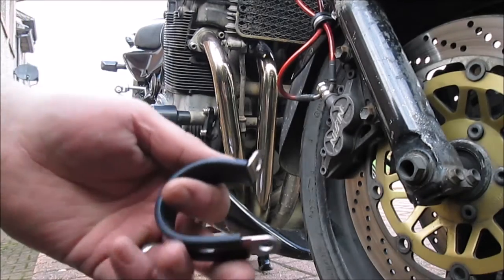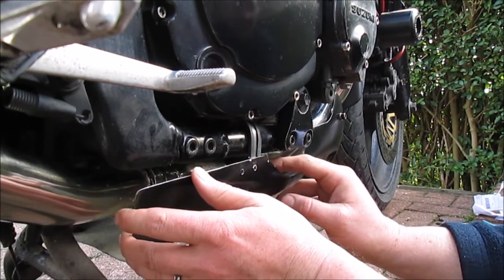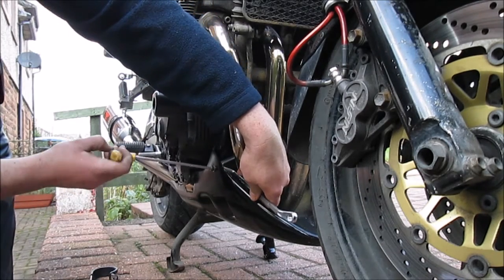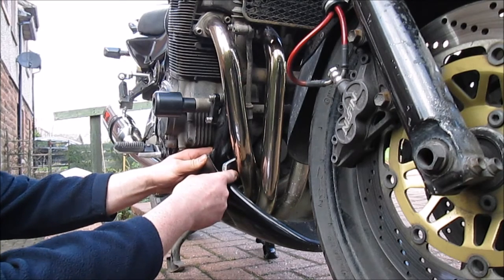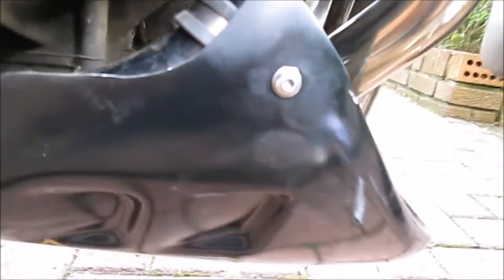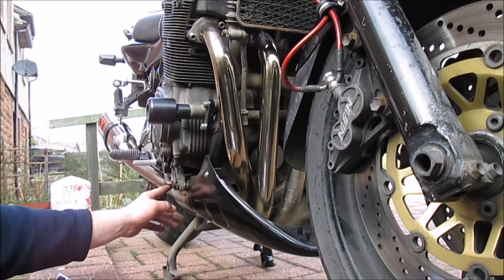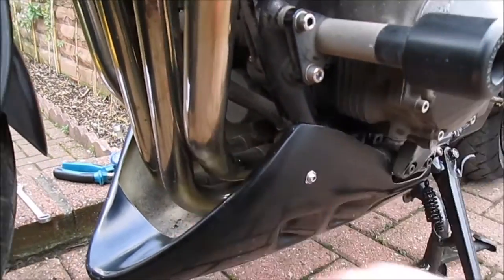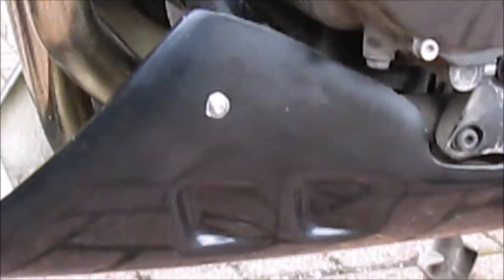Bandit 1200 respray of new bellypan Part 5 - 35mm clips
The clips to attach the belly pan arrived today so got on with using them to fit the belly pan properly.